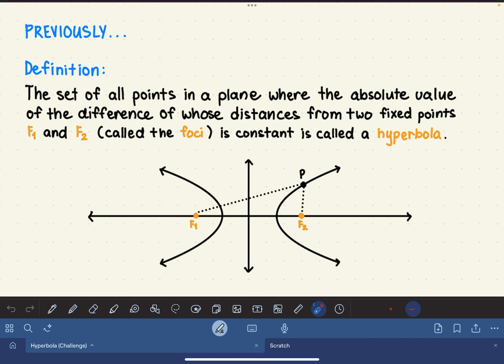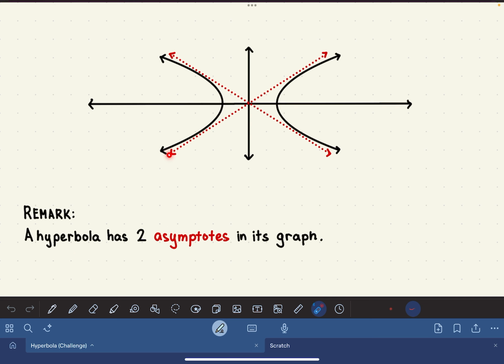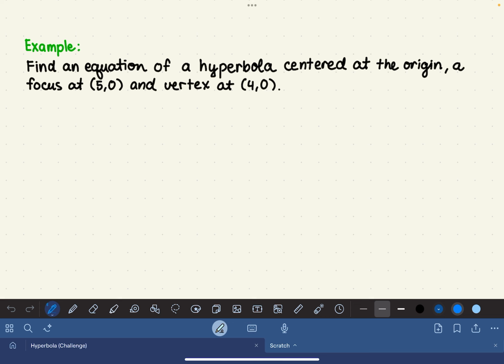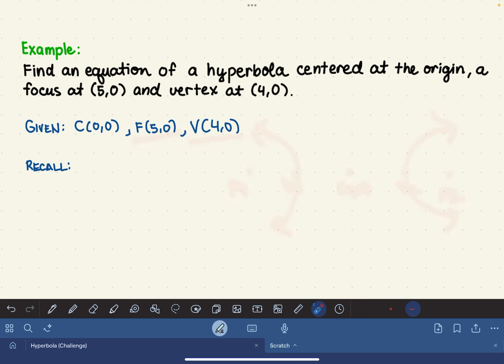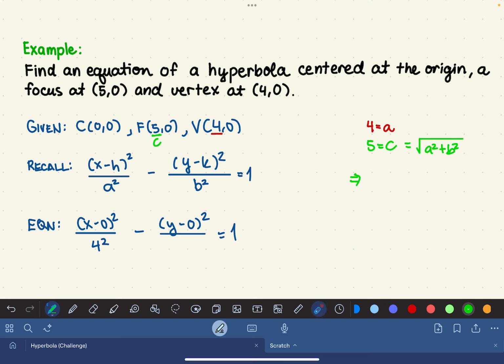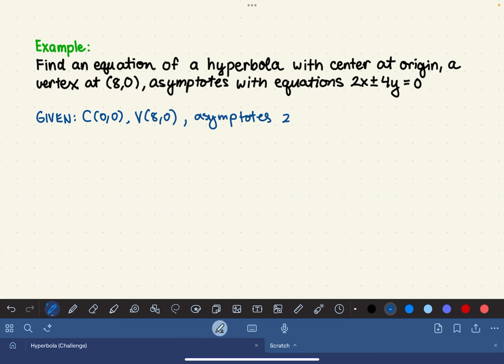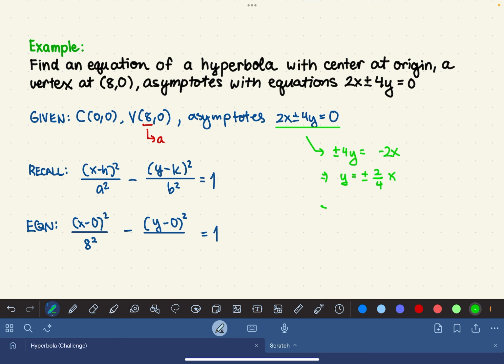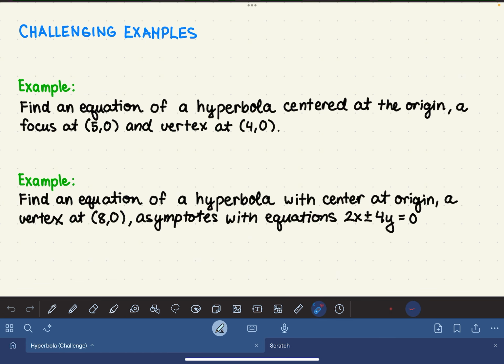The Hyperbola (Level 2: Challenging Examples)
The set of all points in a plane where the absolute value of the difference of whose distances from two fixed points F1 and F2 (called the foci) is constant is called a hyperbola.. Let us explore some challenging examples about this in the video!

⏰ TIMESTAMPS:
0:00 - Intro + Check description/link below
0:11 - Previously…
2:14 - Example # 1
5:18 - Example # 2
8:00 - Final word (Pi-dback Form)